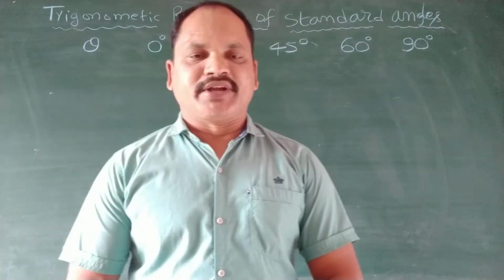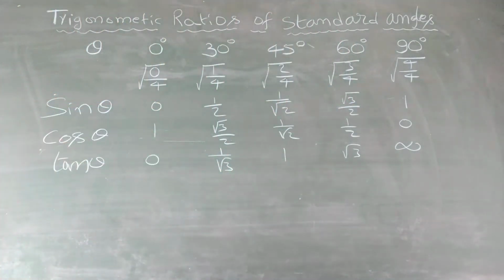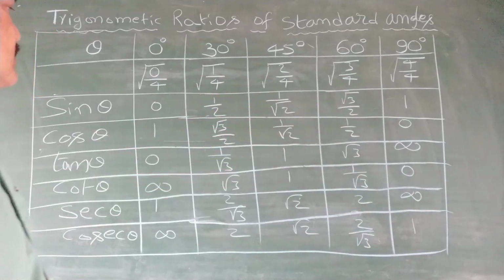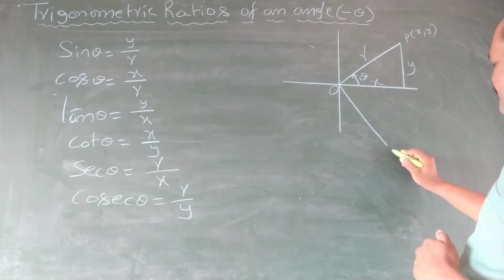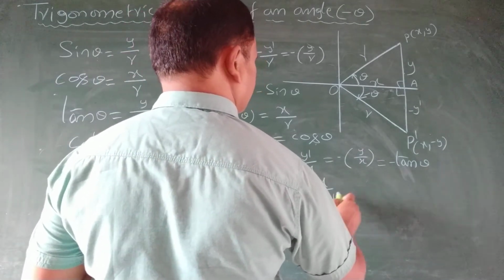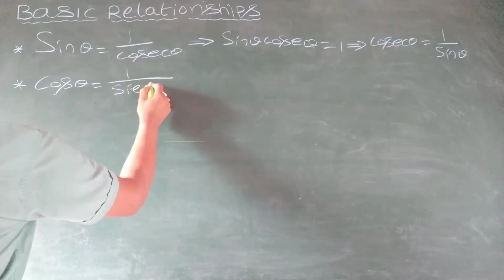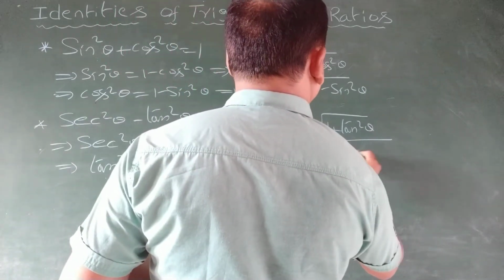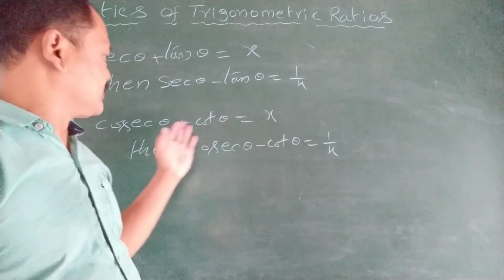Trigonometric Ratios part-2